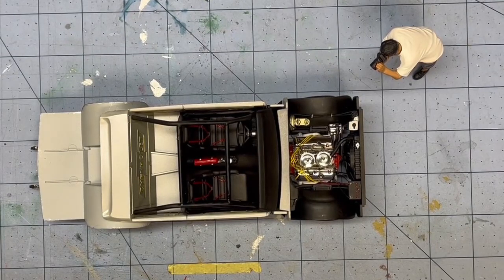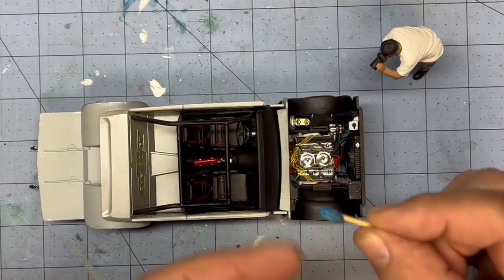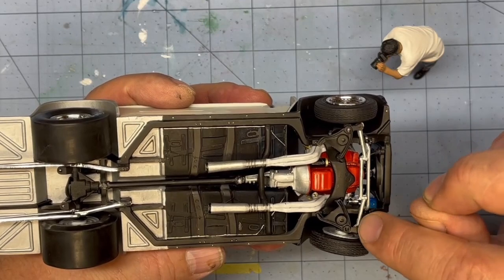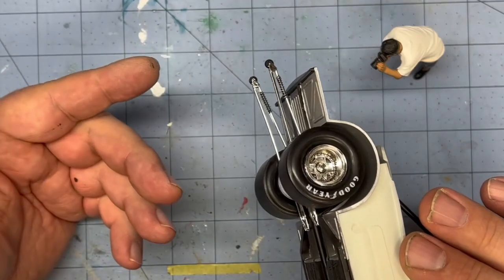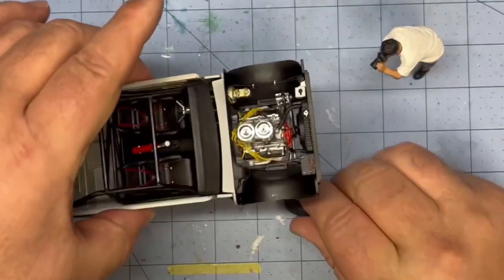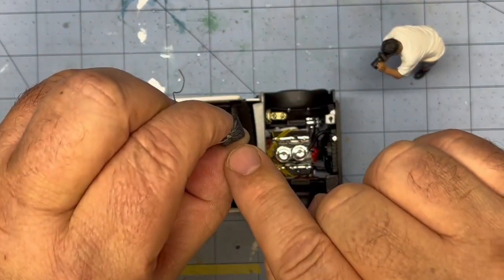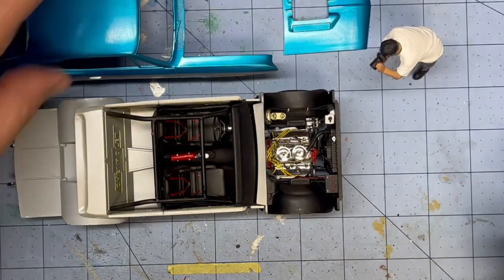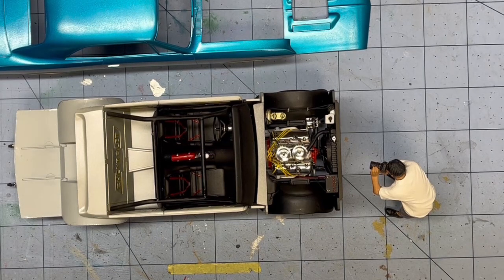AMT 67 Chevelle SS Pro Street quick update 6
AMT 67 Chevelle SS Pro Street update 6

Tonight I got the engine wrapped up.  The radiator hoses are both in, the dipstick is in place, the vacuum hoses are tacked onto the wheel well, and I used blue tack to put the air cleaners in place.  Then, I flipped the chassis over and got all the suspension put on.  Once again everything went together without a single bit of drama.  Lastly, I used black craft paint to paint the head liner.  I’m planning on taking the body to work with me and clear coat it in the outside equipment room.  This is where my steam heat exchangers are and it runs about eighty degrees, so I figure it’s going to lay down nicely.  Then it was time to clean up and head up to play with the pups.